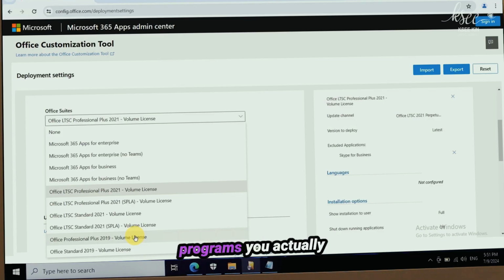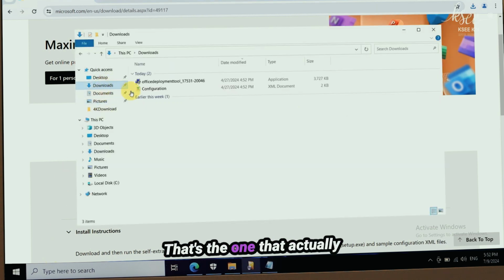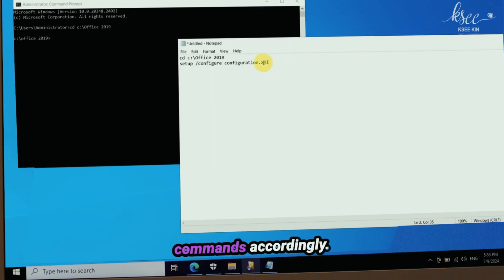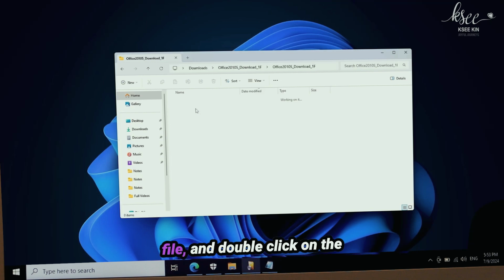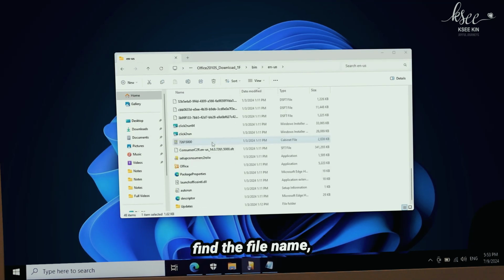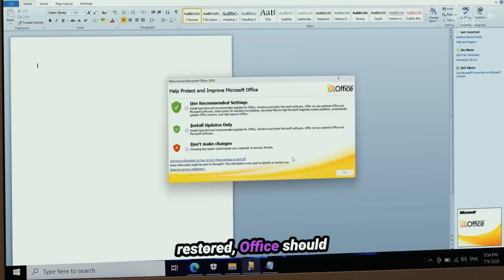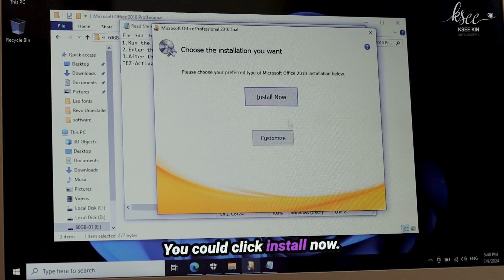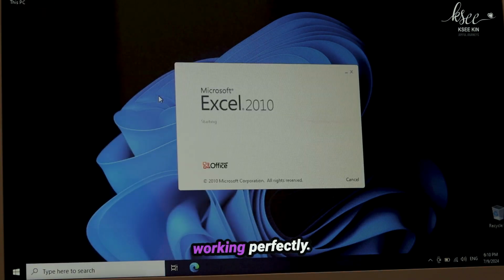How To Install Microsoft Office in 3 Ways (Safe to Risky!)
Unsure how to install Microsoft Office? Learn how to pick your programs, activate Office, and avoid security risks.
00:00 ⤍ Intro
00:24 ⤍ 1st Method [MCT: &
03:34 ⤍ 2nd Method: Microsoft Office 2010 free
05:28 ⤍ 3rd Method [The file link will be provided later]